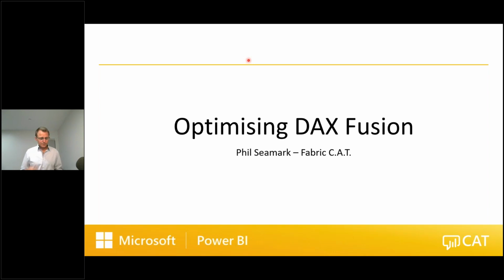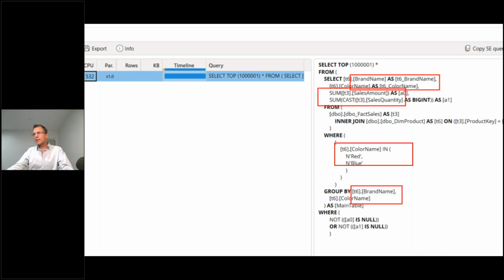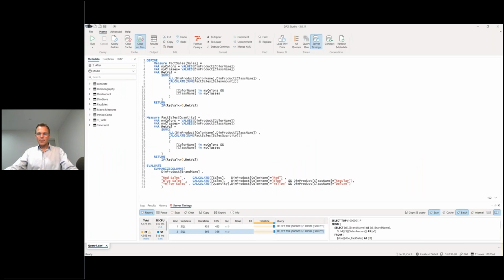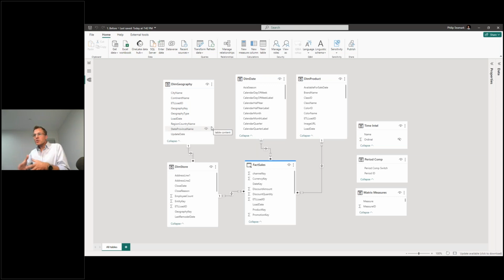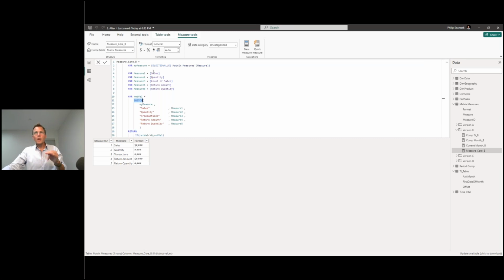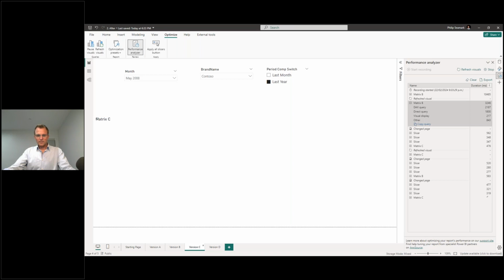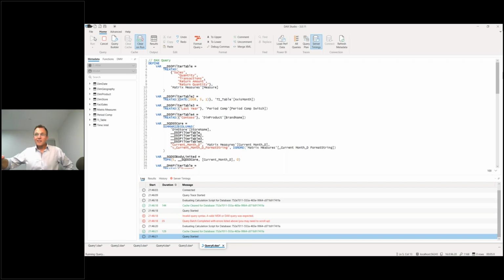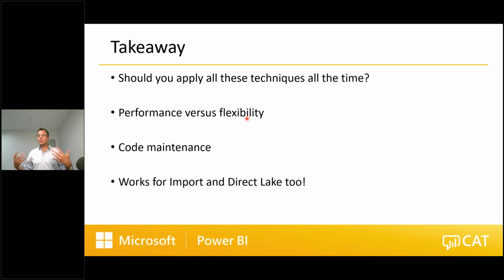Optimising DAX Fusion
In this advanced session, Phil unravels the complexities of optimising Power BI reports for blazing-fast performance, focusing specifically on the crucial role of DAX fusion. Gain invaluable insights into why DAX fusion is indispensable for enhancing the speed and efficiency of your Power BI reports, even under the most demanding conditions.